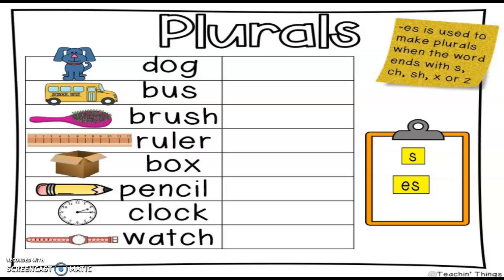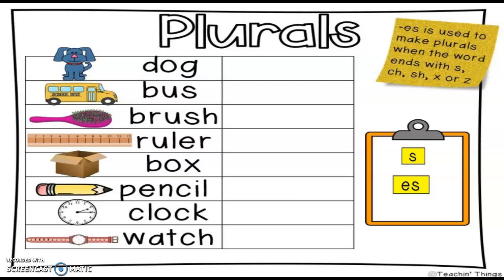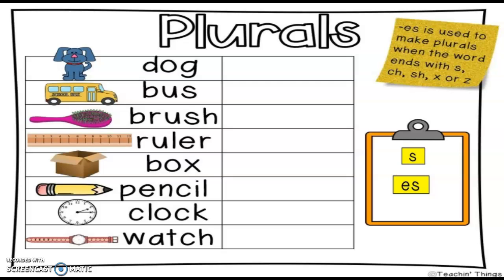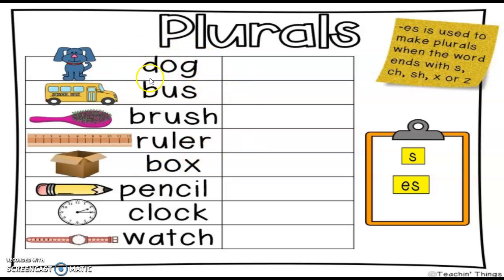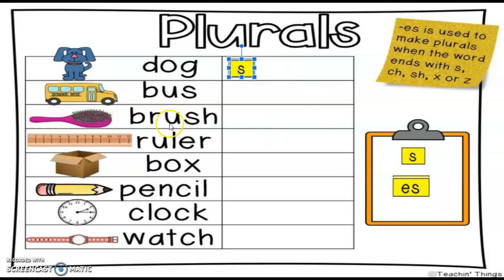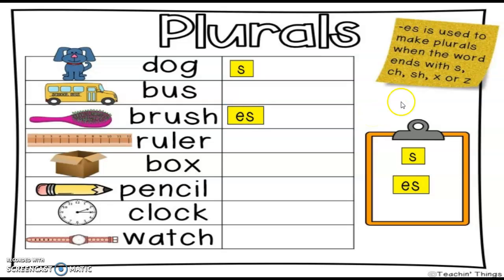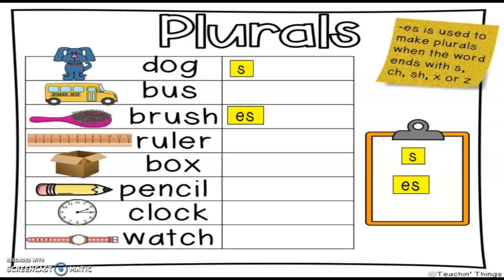Suffix -s & -es